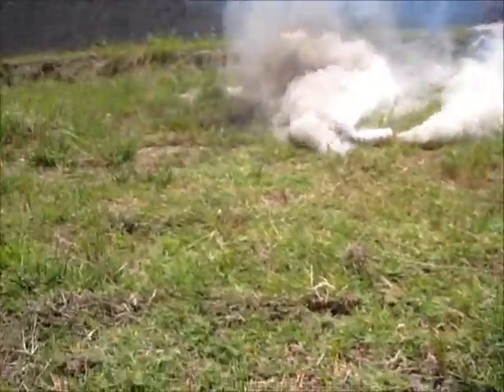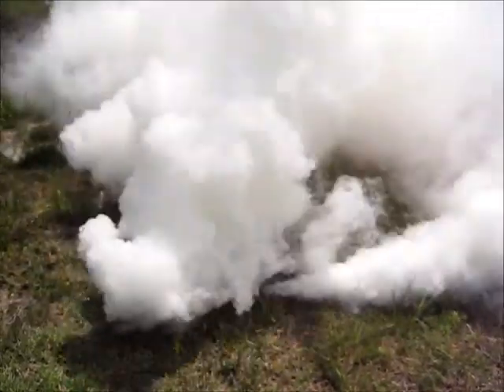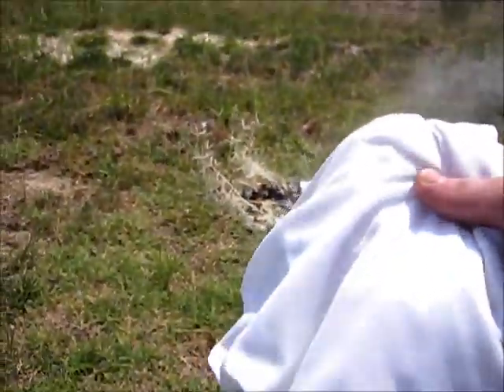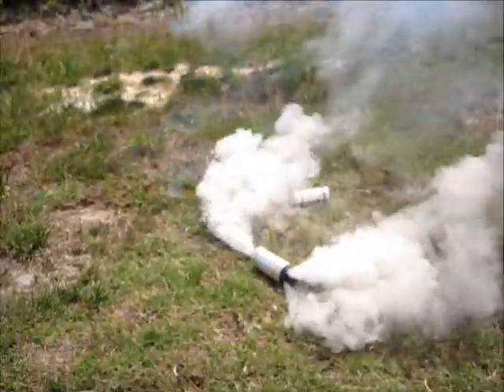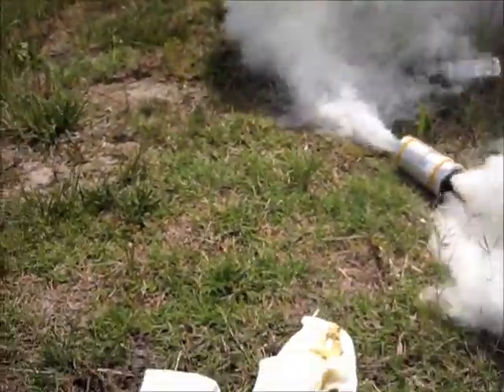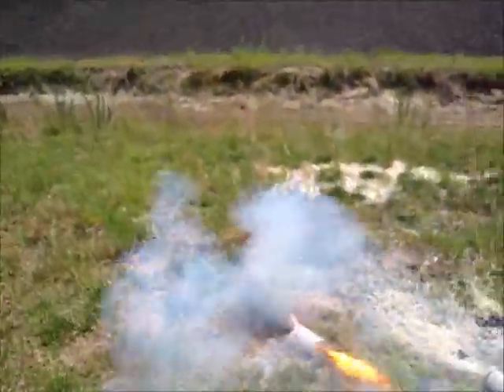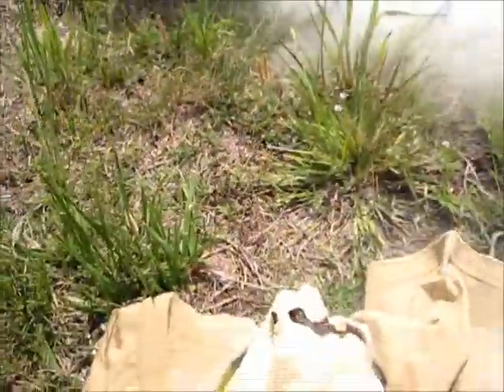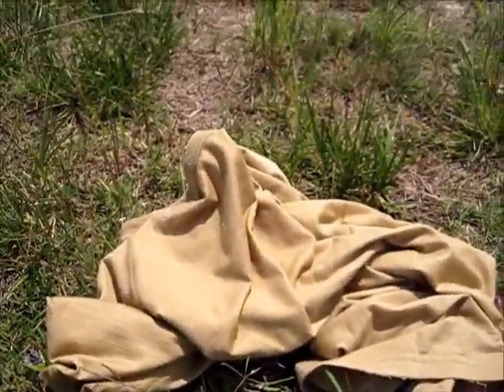Merino vs Synthetic Fabric Burn Demo #3 of 4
Using a smoke grenade this time, Kyle Defoor once again holds synthetic and Merino fabrics to the flame and heat to see how they respond, and why Merino is a superior fabric for military and law enforcement scenarios.